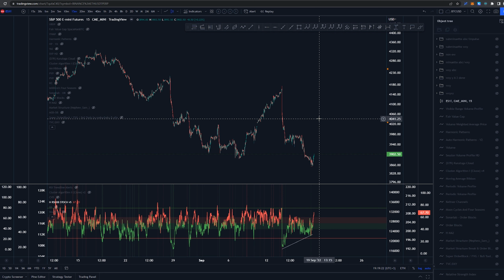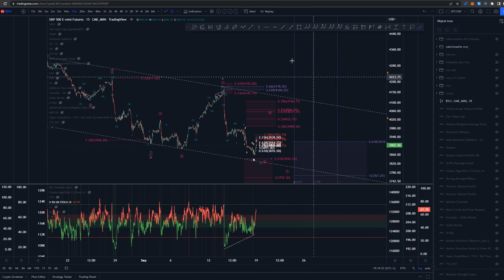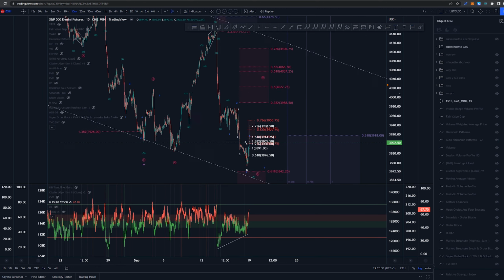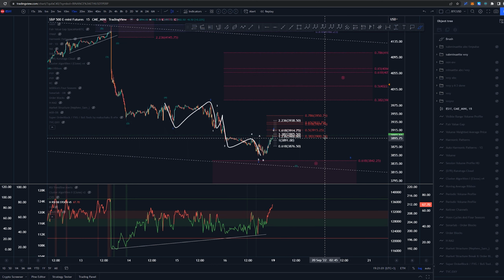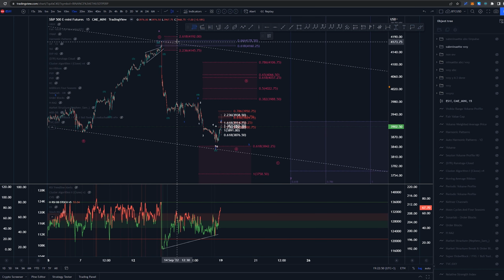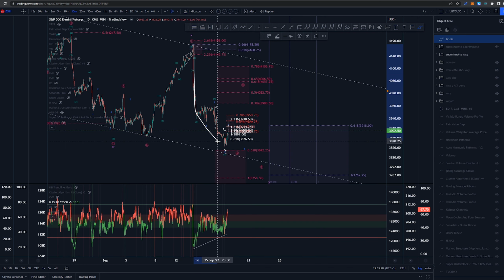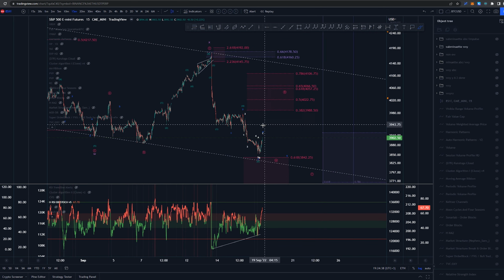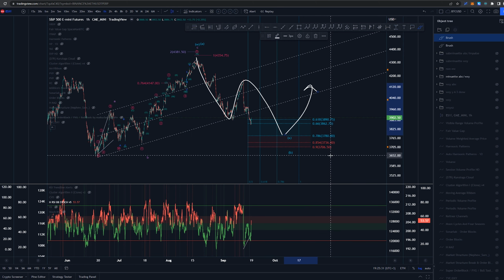SP500 ($SPY/SPX) - Technical analysis with Elliott Wave Theory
00:00 Intro
00:25 Elliott Waves - Low timeframe
03:11 Comparing to Russel2000
06:25 Outro